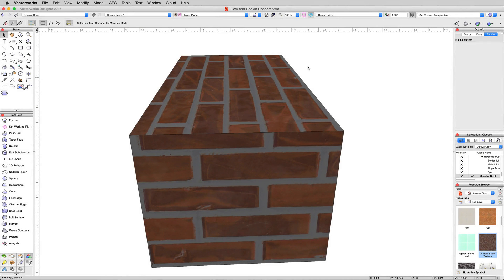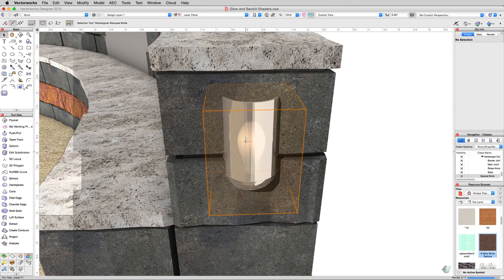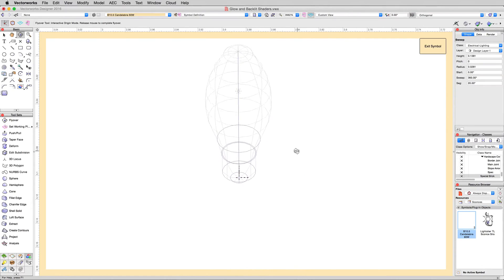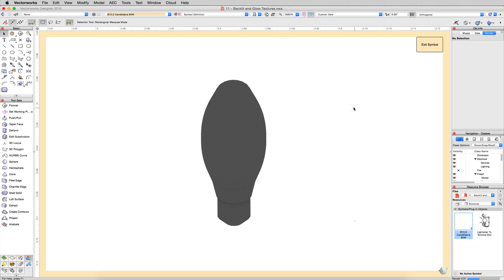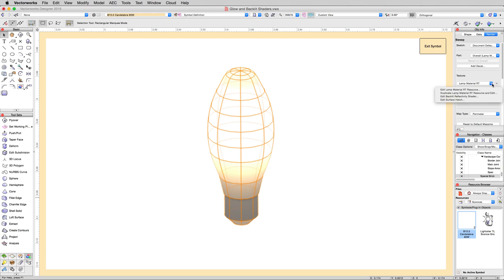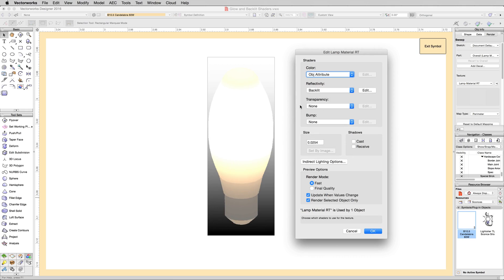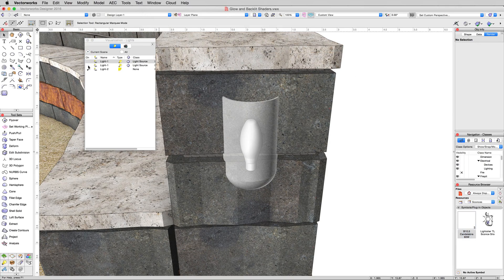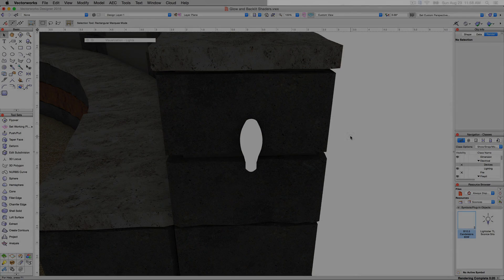Rendering in Vectorworks - Backlit and Glow Textures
Backlit and Glow Textures

In this video, we will cover some more advanced texture options, such as backlit and glow.